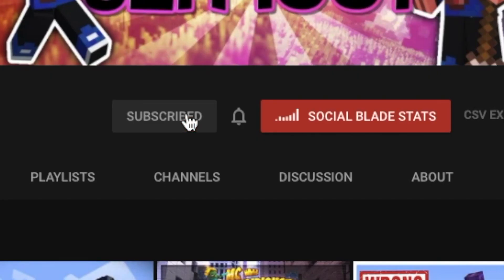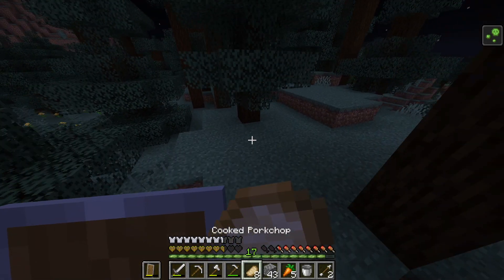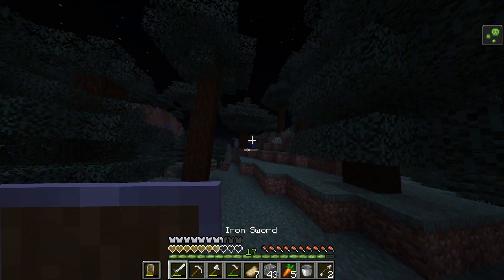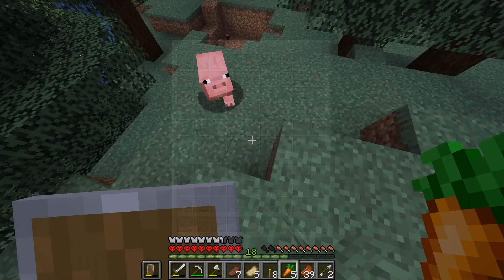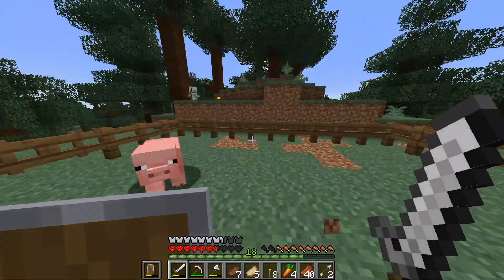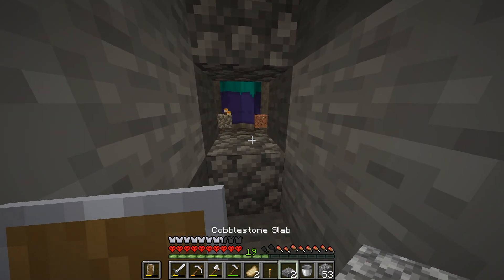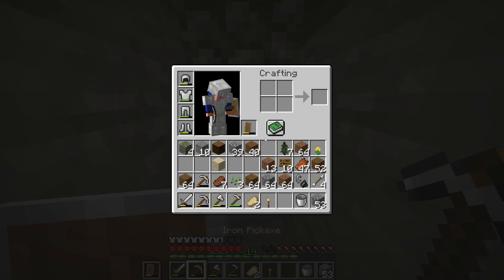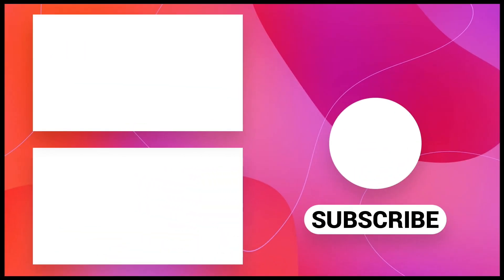Dear WadZee, This is How You Raise an Army of TechnoBlades...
G'day Gamers, in this video I play hardcore and WadZee if you are watching this is how to raise an army of technoblades (Dont sue me...)! Hope you enjoy sorry for a short video and 15 likes?!!!